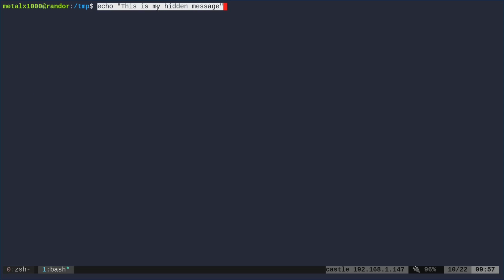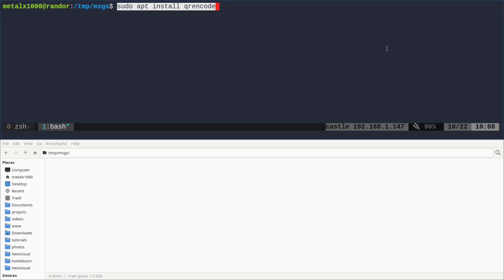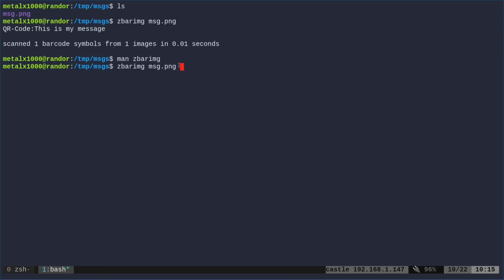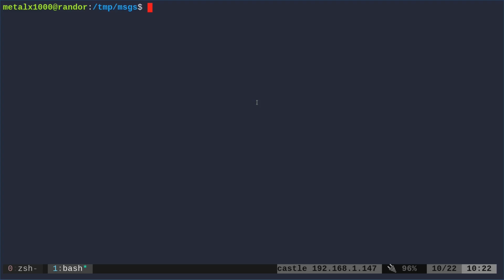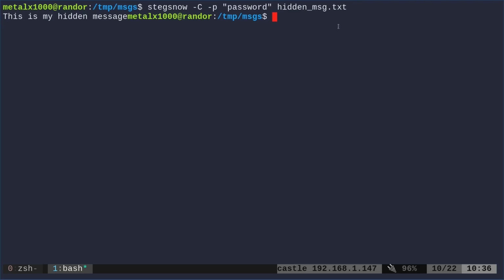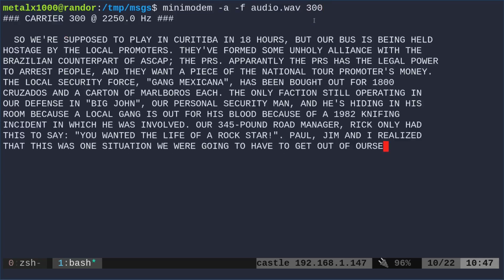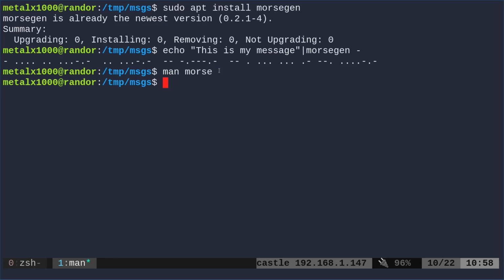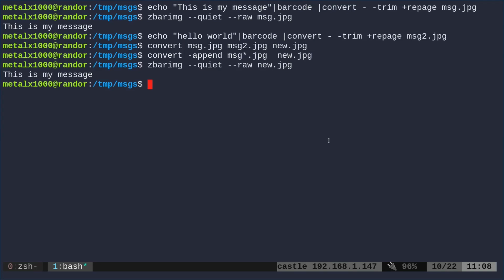Secret and Secure Messages Part #1